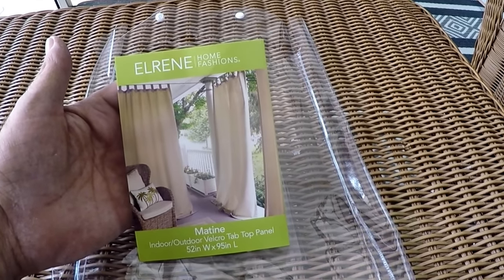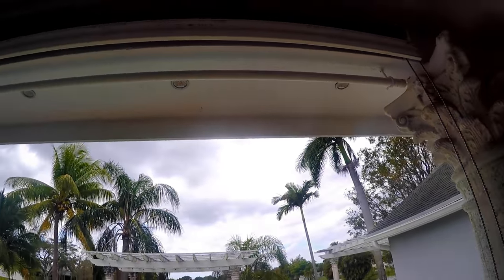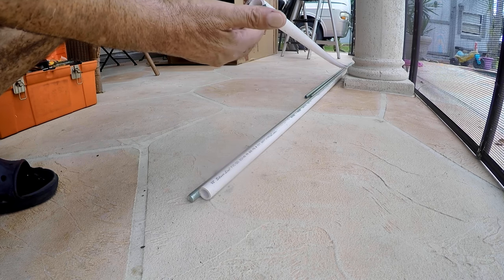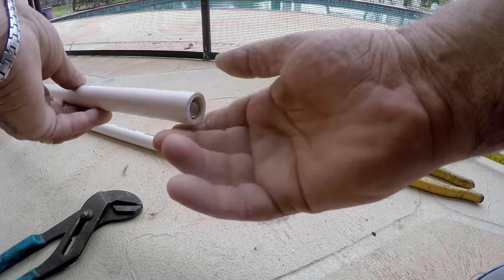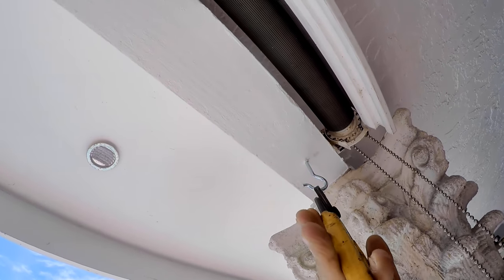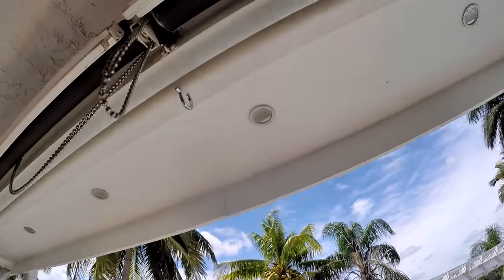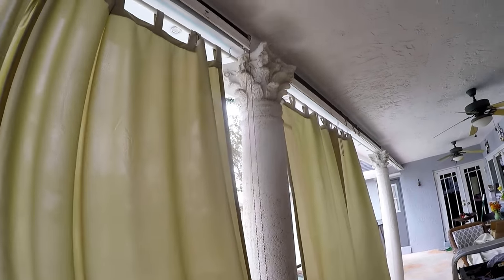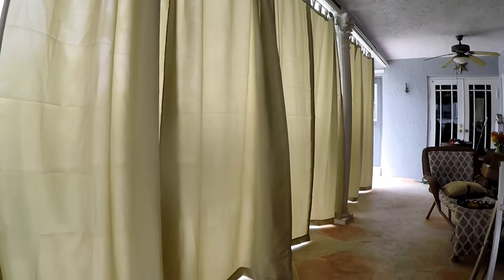HOW TO MAKE CURTAIN RODS FOR PATIO and INSTALL OUTDOOR CURTAINS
I made curtain rods for our patio using PVC pipes,
Curtains Indoor/Outdoor Velcro Tab top panel 52 inch W 95 inch Long. Made by ELRENE Home Fashions
Hooks - Hillman Group 851866 5 x 3.5 x 0.84 inches
Hooks - Hillman Group 35236 Screw Hook 6, 3-3/8-Inch, 20-Pack 5 x 3.5 x 0.84 inches
1/2 inch PVC Pipe (600 PSI) Schedule 40 PVC Buy needed length.
1/2-Inch PVC Pipe Cap, Slip - 10 Pack for the ends of the PVC Pipes
1/2” x 72” zinc threaded rod:
3/8 Threaded rods that fits inside pipe for extra strength.
Curtain Rod Ceiling-Mount Bracket, Set of 2
Outdoor Window Curtain Rod, 72-144"
Pool Fence DIY by Life Saver Fencing Section
In this video I will show how I hang up the curtains.
They are perfect to block the sun and for privacy.